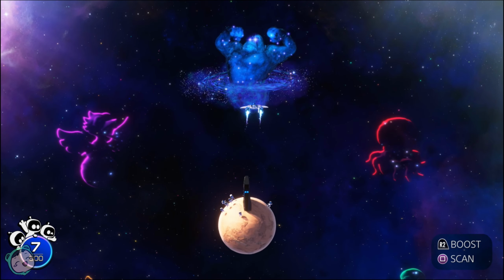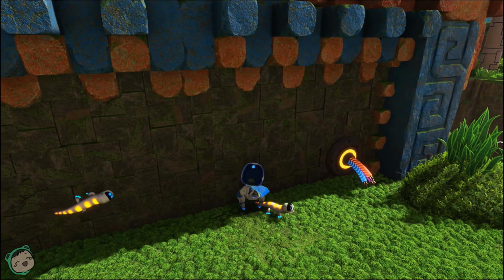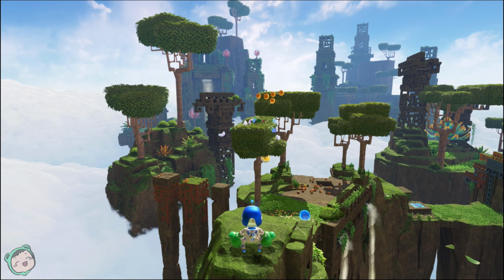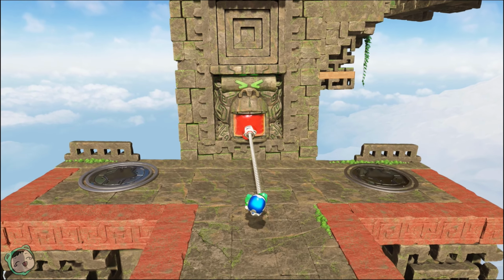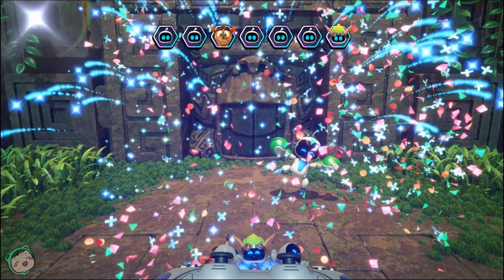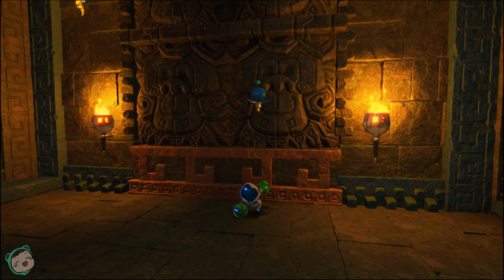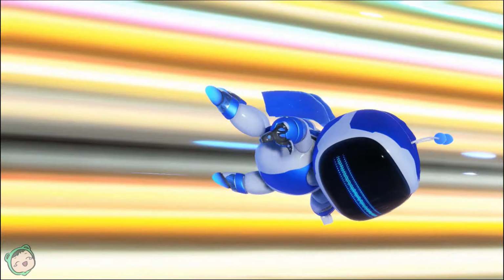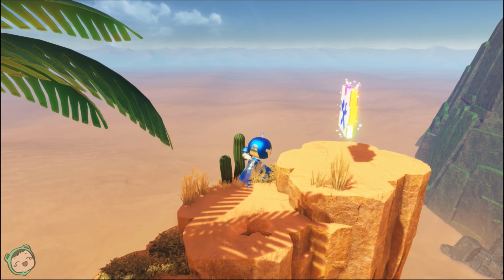USING THE TWIN-FROG GLOVES | Let's Play: Astro Bot #2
So that is what the bird does.